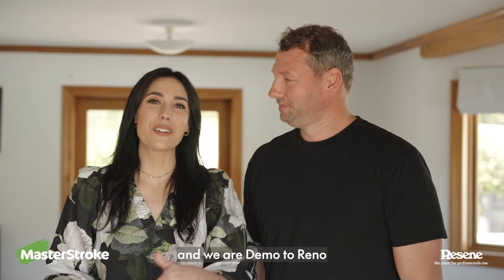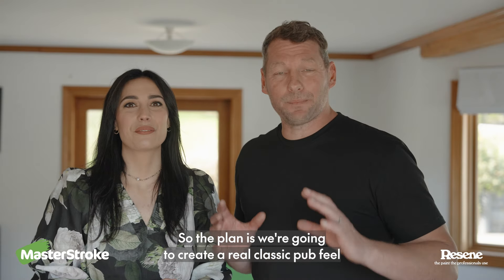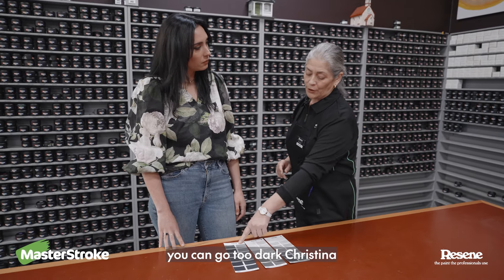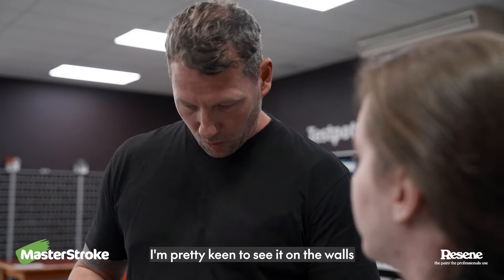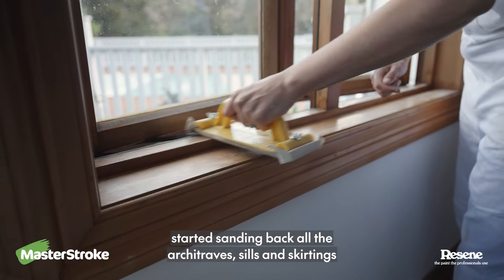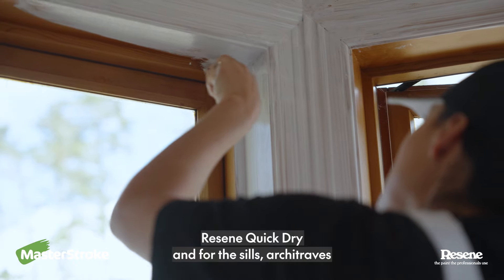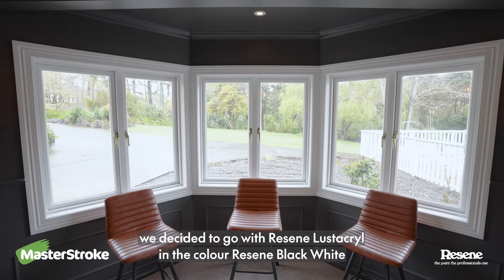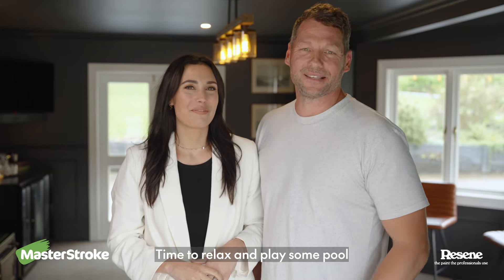Demo to Reno - The pool room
Welcome to Demo to Reno with Christina and Tyge Dellar, seasoned renovators and professional house flippers!

Their skillset is a match made in renovation heaven: Tyge has a background in construction and project management, while Christina loves all things interior and is passionate about creating and decorating beautiful spaces.

This time it’s their forever home in Stillwater that they’re working their magic on, with sons Valor and Zeph in tow. “We want the house to feel like a large family home – still super cosy but with that touch of luxury,” says Tyge.

With the help of MasterStroke by Resene, the couple are tackling one room at a time, and in this episode it’s the pool room that’s getting attention!

“This room was incredibly boring, with beige walls and lots of varnished wood,” says Tyge. “We wanted to create that gentleman’s whiskey pub feel, elevate the space and make it luxurious, but still with a strong masculine feel.”

The couple head into their local Resene ColorShop to get assistance from Resene Colour Expert Brenda Ngatai. They decided on Resene Fuscous Grey, a burnt charcoal grey. “Finding the right shade for a whole room can feel totally intimidating, but chatting it through with an expert makes it easy,” says Christina.

Here’s the list of Resene products featured in Tyge and Christina’s pool room makeover:

Walls, Ceiling and Wainscoting -
Resene EzyFill Quick ready-mixed filler
Resene Quick Dry waterborne primer undercoat
Resene SpaceCote Low Sheen waterborne enamel in Resene Fuscous Grey

Sills, Architraves and Skirtings -
Resene Waterborne Sureseal pigmented sealer
Resene Lustacryl semi-gloss waterborne enamel in Resene Black White

Enjoy watching as Tyge and Christina’s pool room transforms before your eyes with Resene paint!